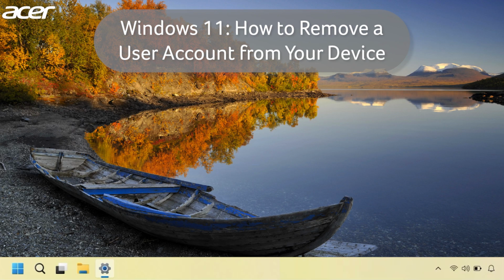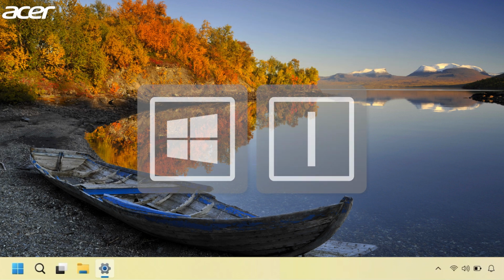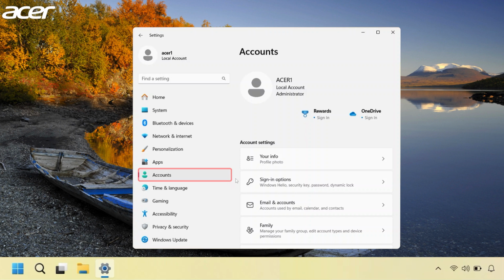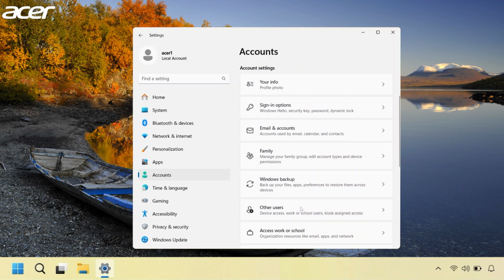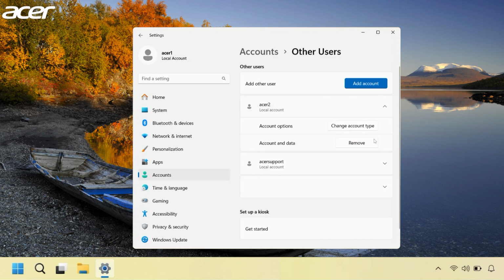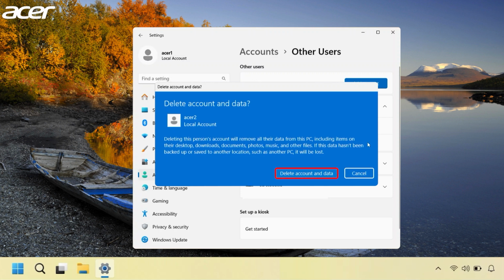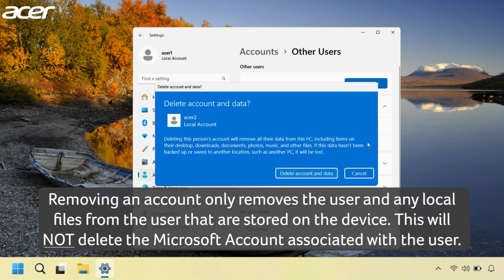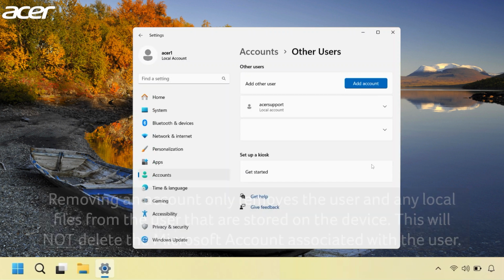Windows 11 - How to Remove a User Account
In this video you will learn how to remove a user account from your PC. A user account allows a person to sign into a PC. By removing a user account you will no longer be able to sign into that user and any local files associated with that user will be deleted. If a Microsoft account is associated with the user, this will not delete the Microsoft account or any data associated with the Microsoft account. It will only remove the account from the device that you are currently removing it from.